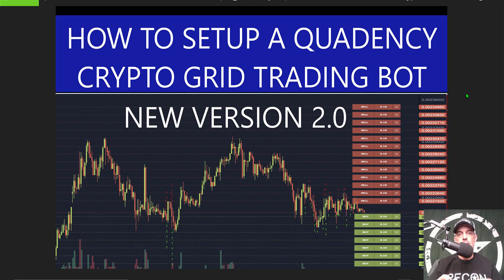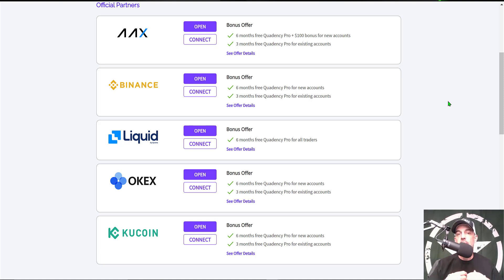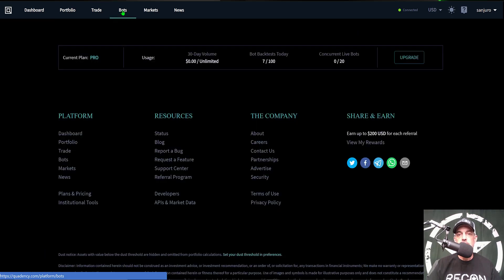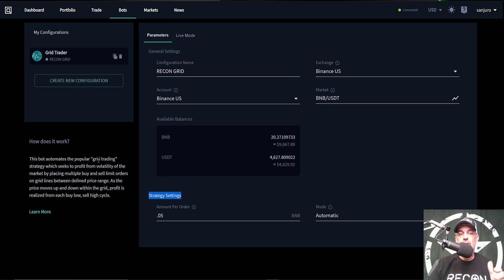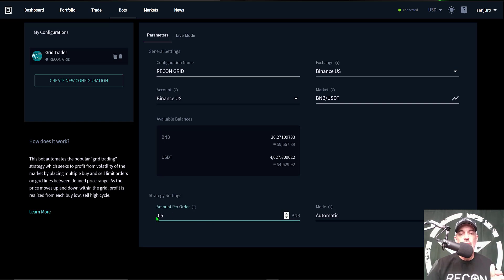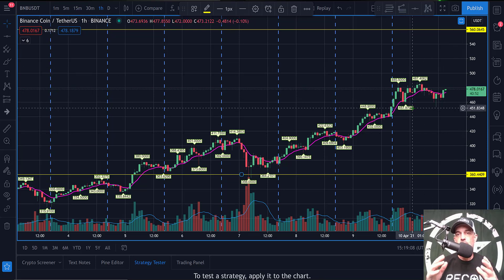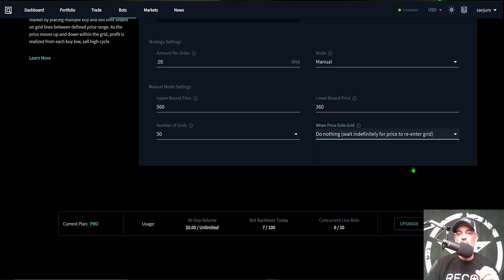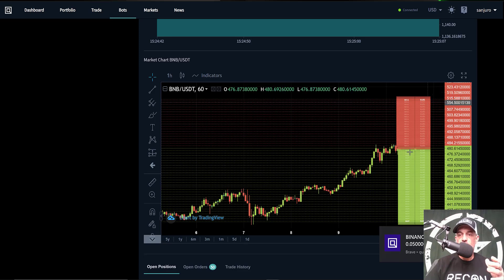How to Setup A New QUADENCY V2 Automated BNB Crypto Trading Grid Bot Strategy on Binance US Exchange